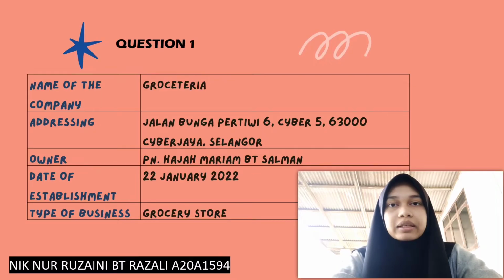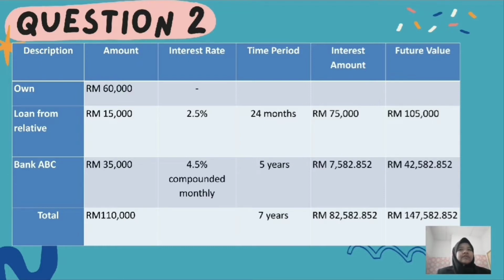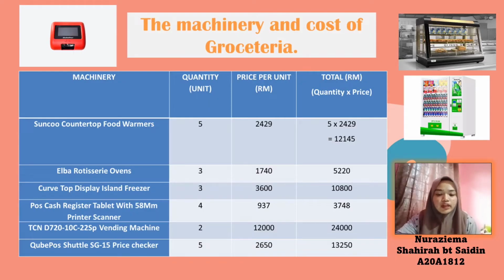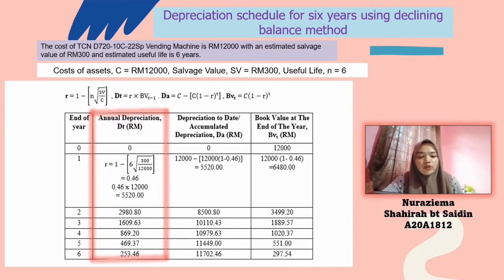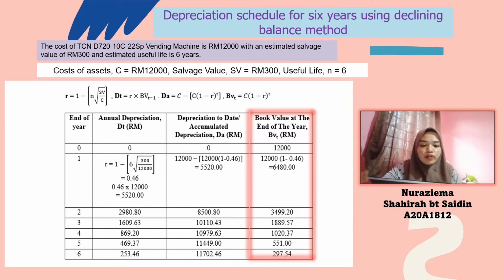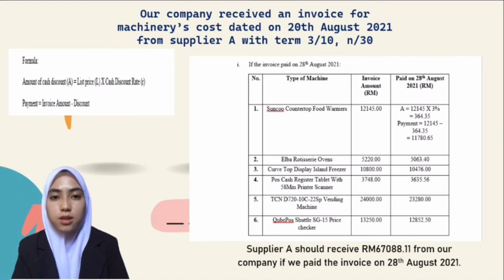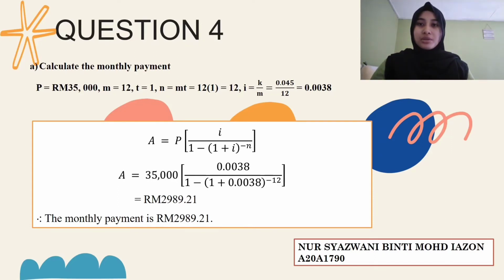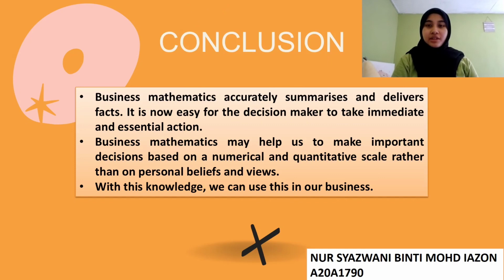AFT1103/L1 (GROUP 7) - BUSINESS MATHEMATICS VIDEO GROUP ASSIGNMENT